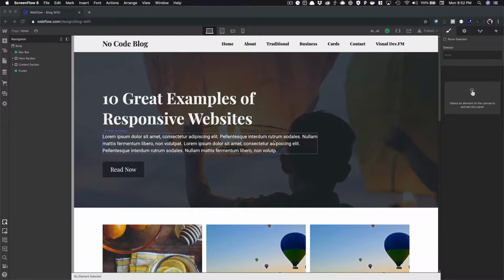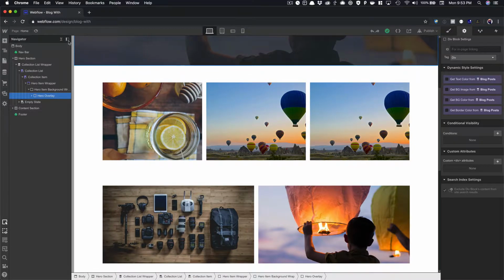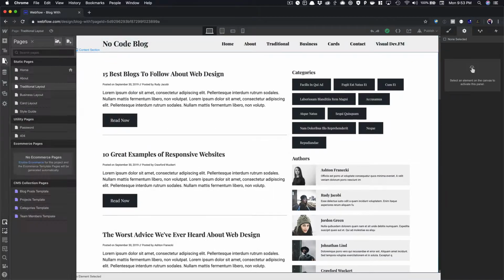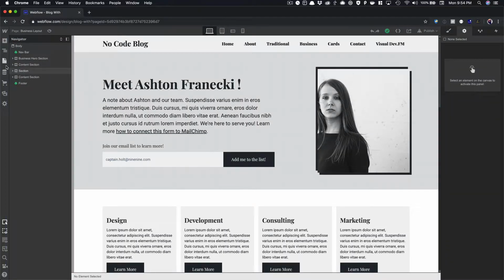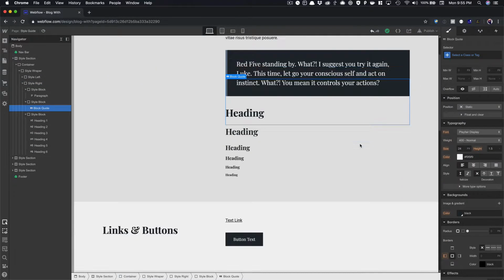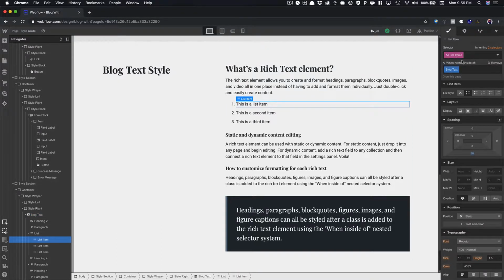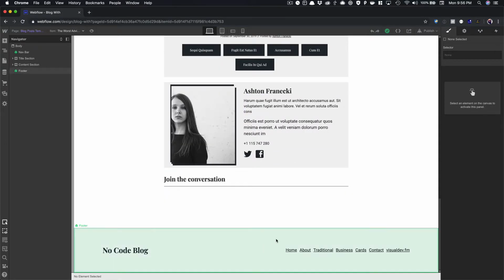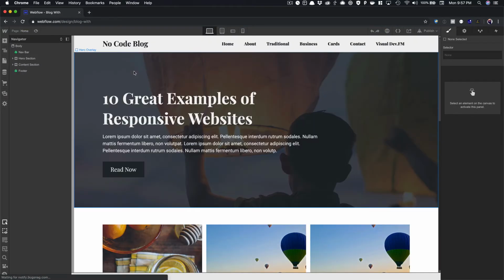Overview of the Free Webflow Blog Template